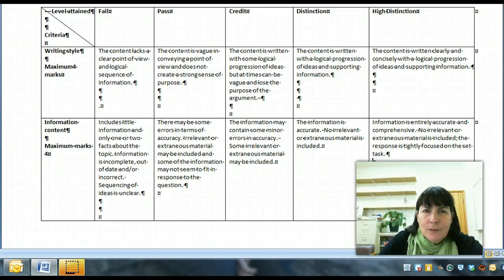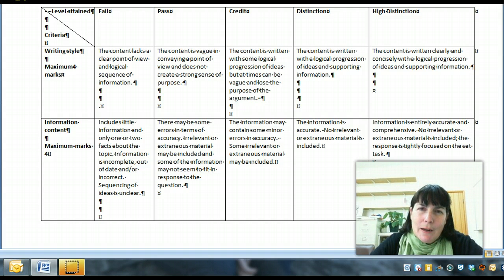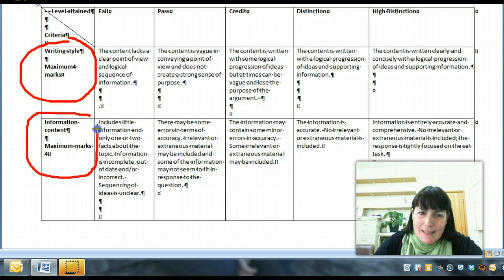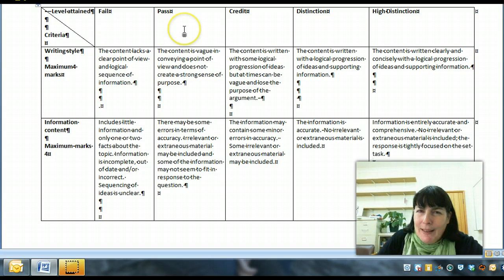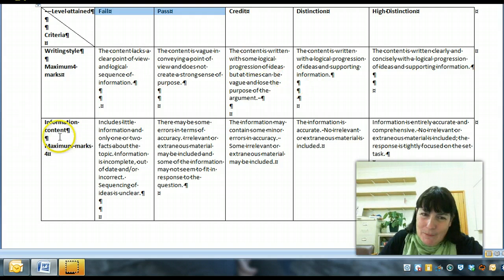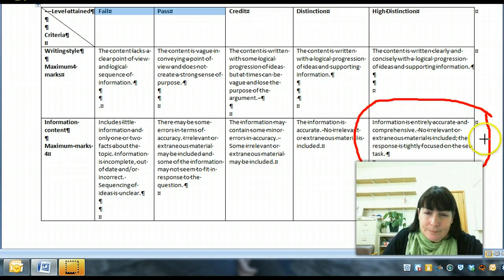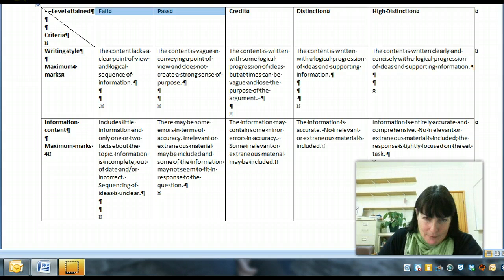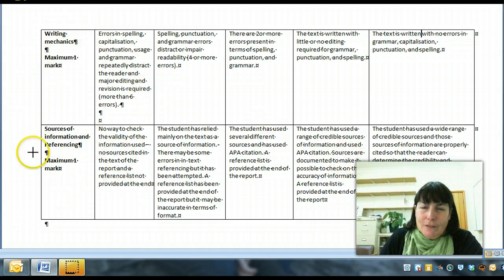FIN230 Assessment 2 chat